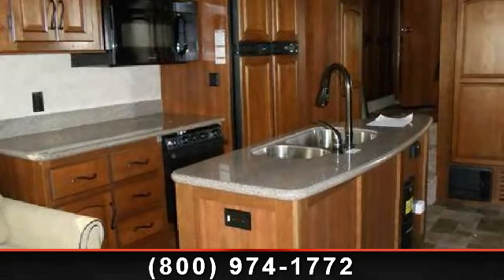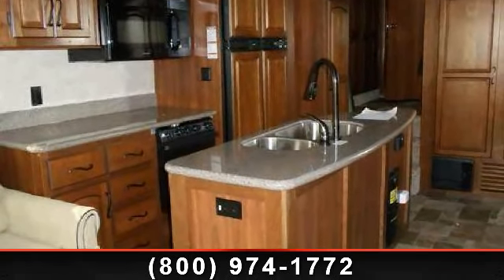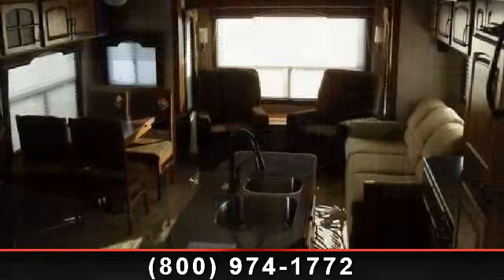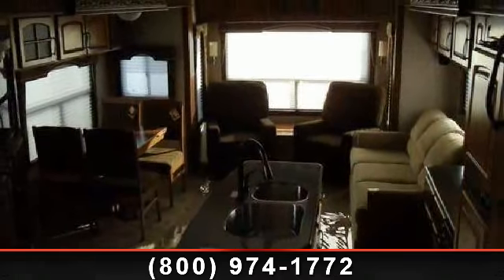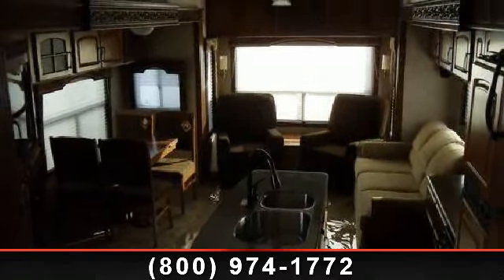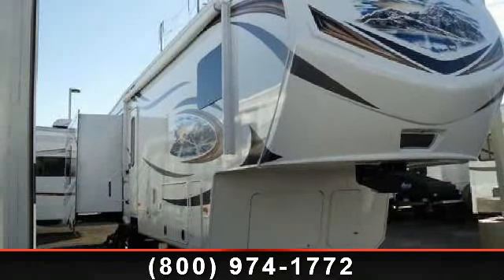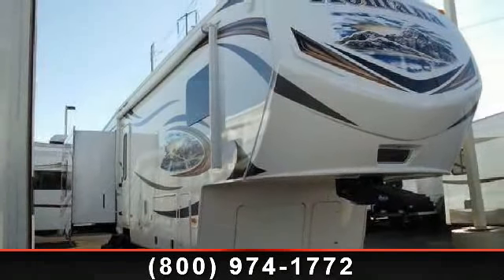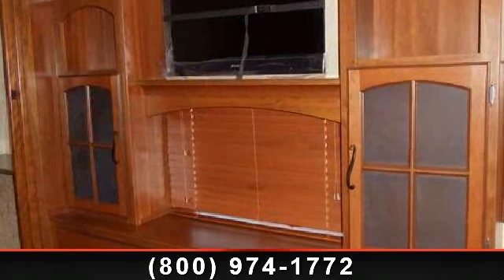2013 Keystone Montana - Orangewood RV Center - Suprise, AZ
Stop by today to see this marvelous new fifth wheel made by Keystone!  Our 2013 Montana 3725RL boasts a rich Mocha colored interior with a fashionable island kitchen and a private bedroom with a king bed. A Leather Air Mattress Sofa and \r\nLeather Recliners are included in this lavish fifth wheel! \r\n\r\nThe Montana Fifth Wheel manufactured by Keystone is located in our Surprise Arizona RV Dealership lot.  This Montana 3725RL has tons of storage and lots of room so you\'ll have all the comforts of home.  This Keystone Fifth Wheel is new and ready for you to take home.  Not sure what model RV you\'re looking for?  We have tons to choose from.